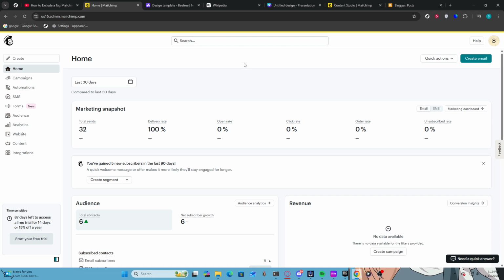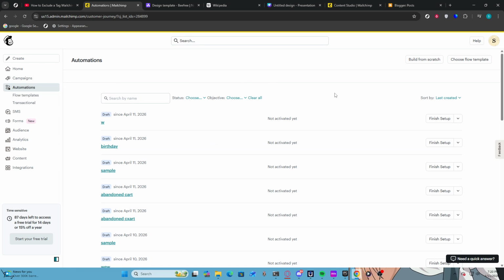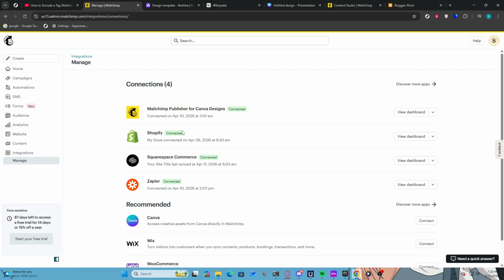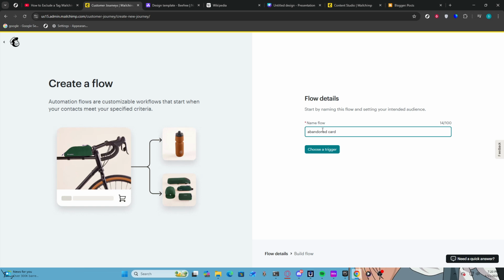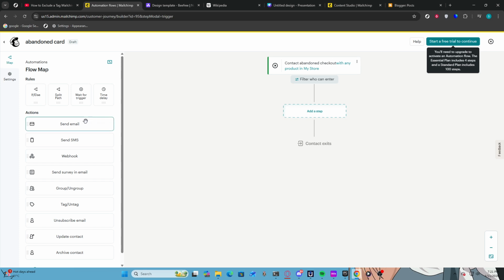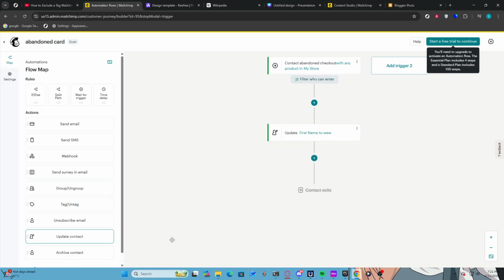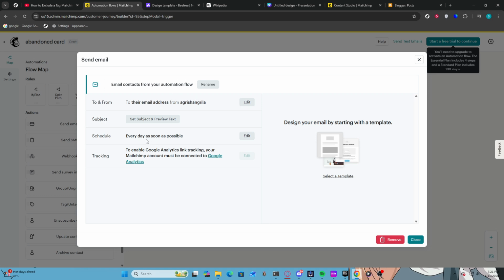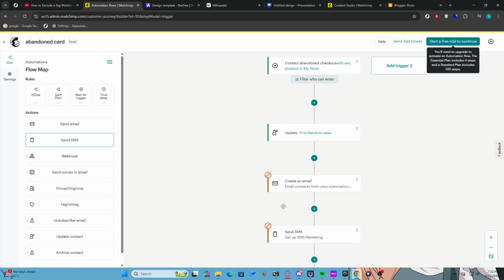How to set up abandoned cart email in Mailchimp[FULL GUIDE]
In today's Video we cover, How to set up abandoned cart email in Mailchimp.